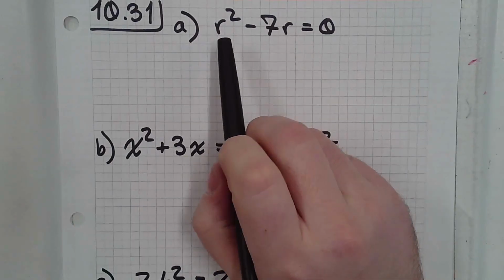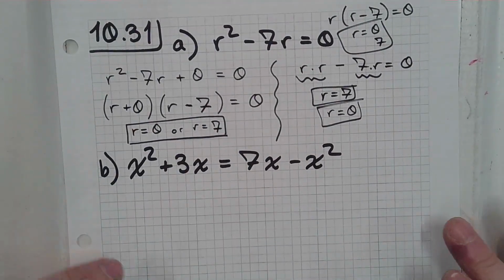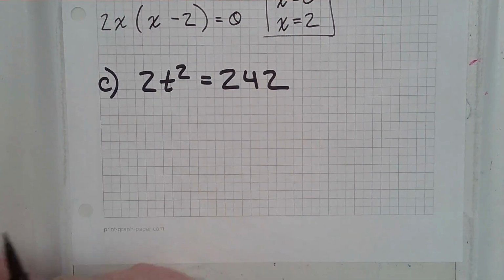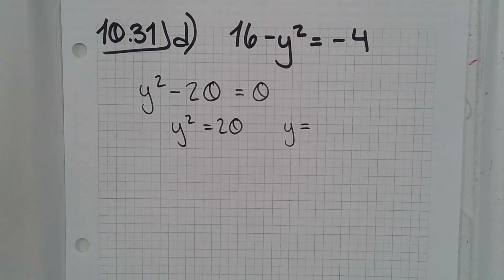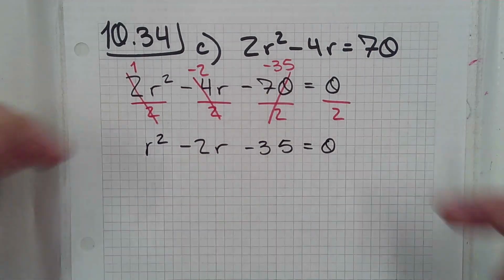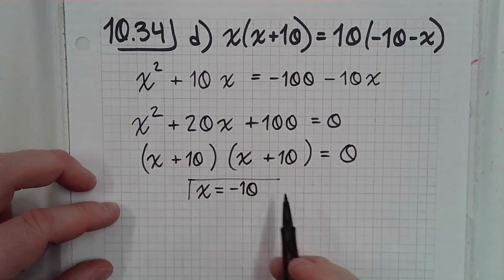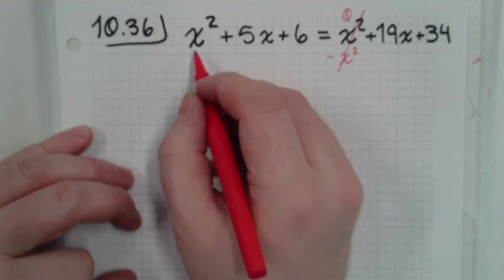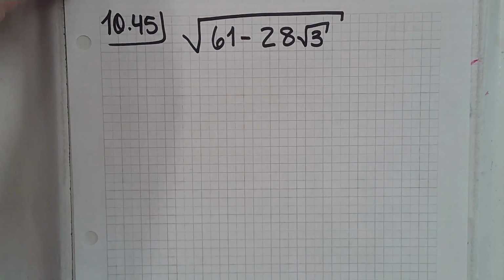Alg 2 Chapter 10 Review Questions Pt. 1